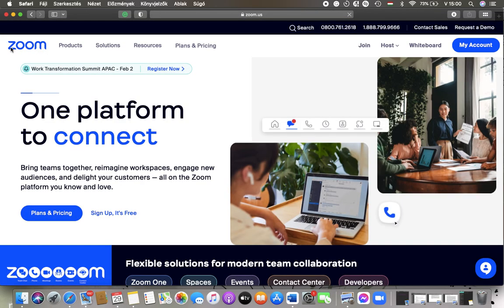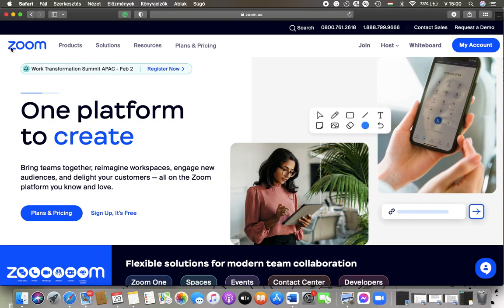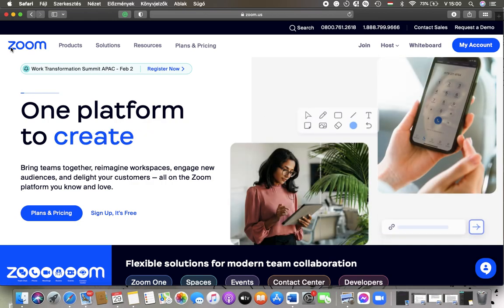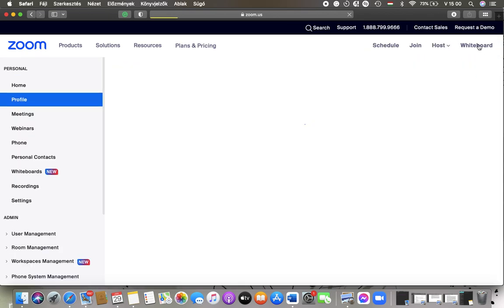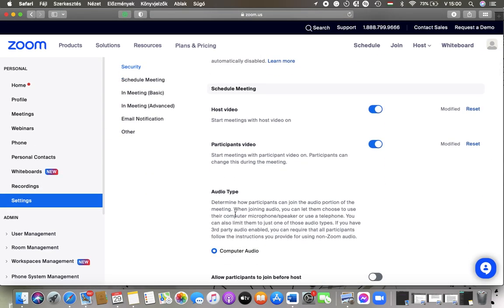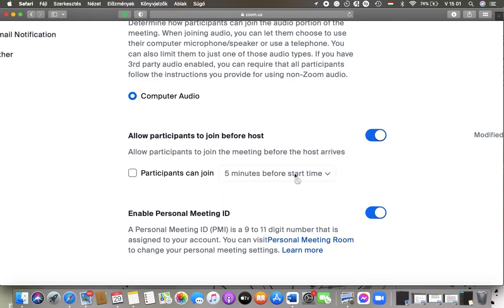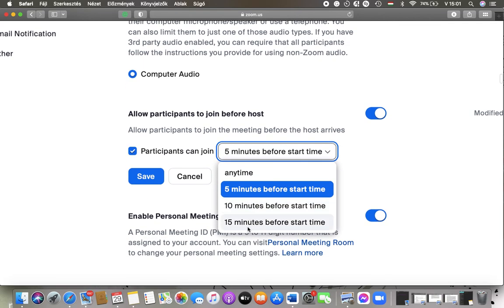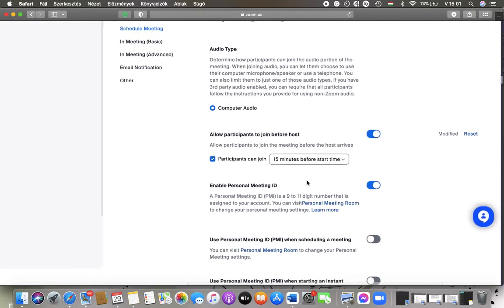How to allow participants to join before host arrives on Zoom?